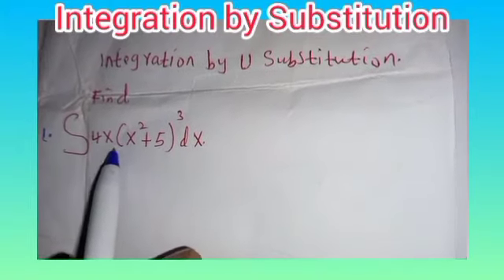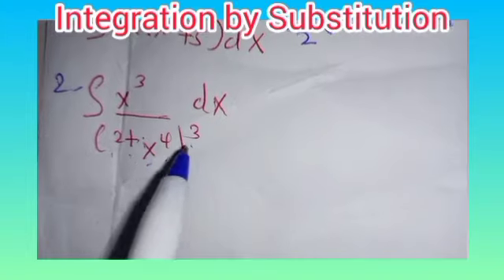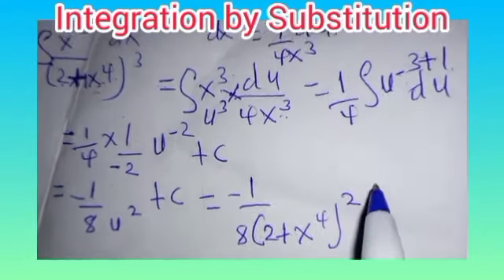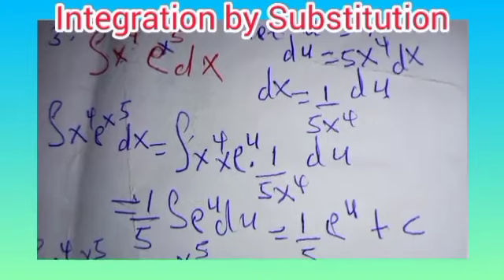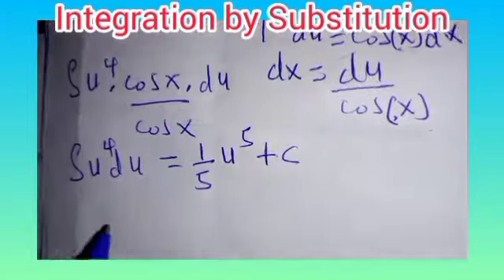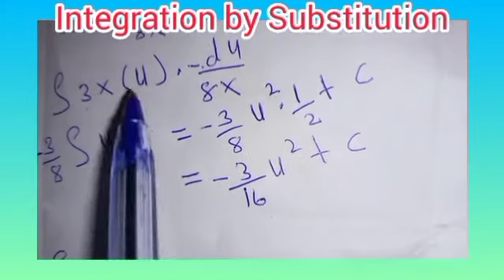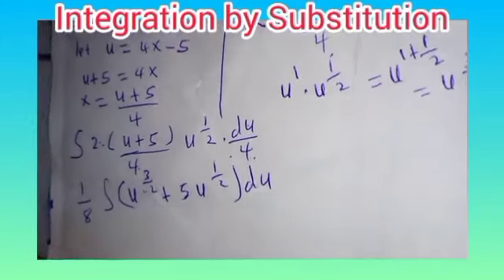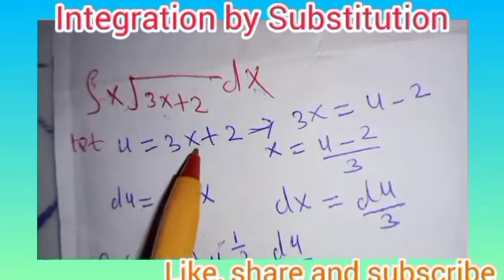Calculus 11.The Integration by U substitution has been done in a simple method to comprehend.